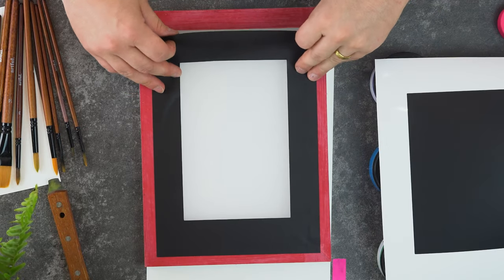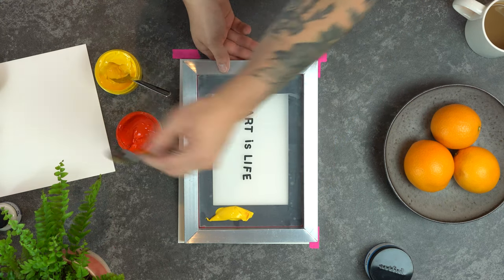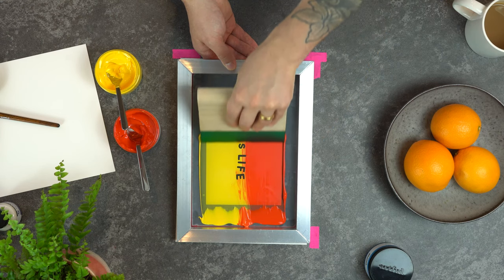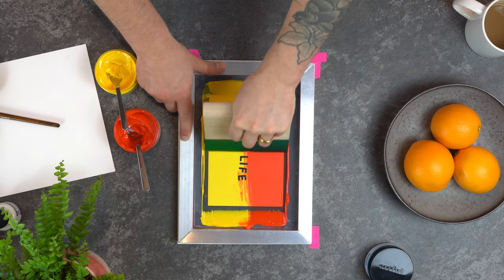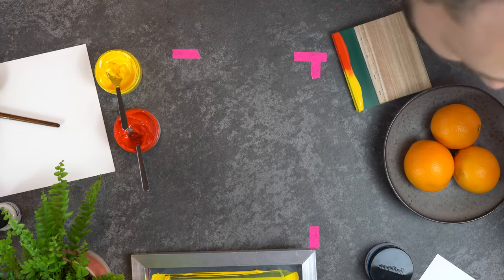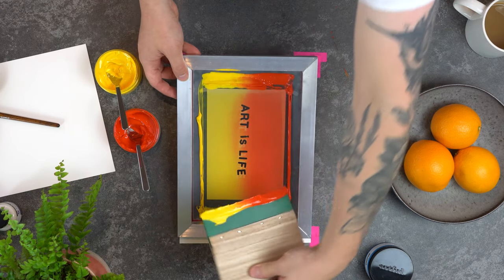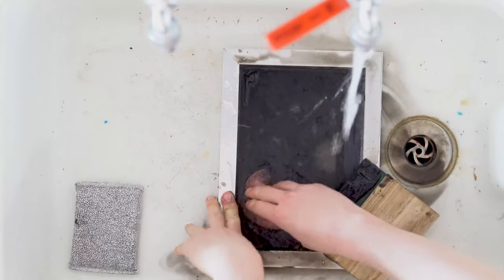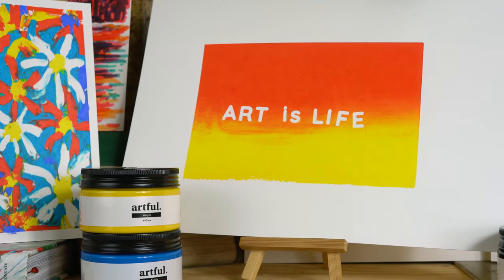Screen Printing: How to make COLOUR BLENDS!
This week, Lewis and Tom walk you through creating more artwork with the artful screen printing box, this time using your vinyl stickers!

You will need:
A Screen
A Squeegee
Vinyl Stickers
A Paintbrush
Cartridge Paper